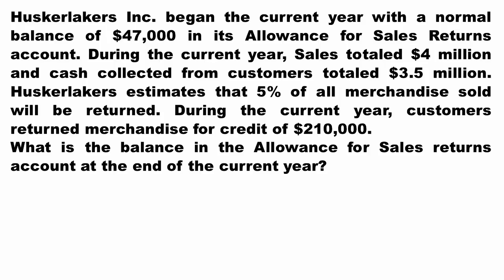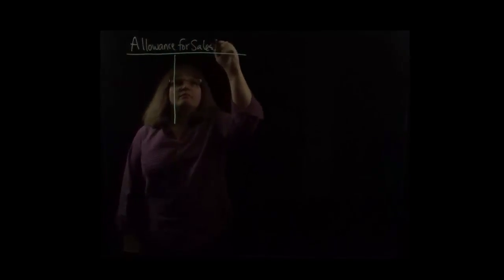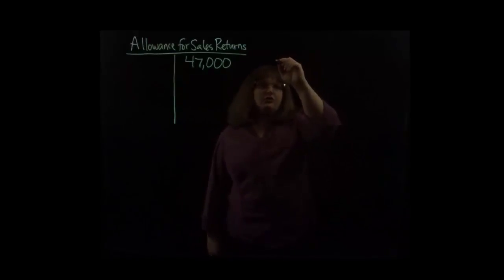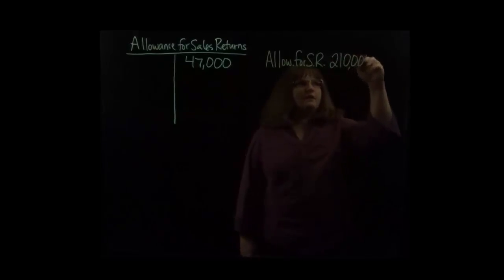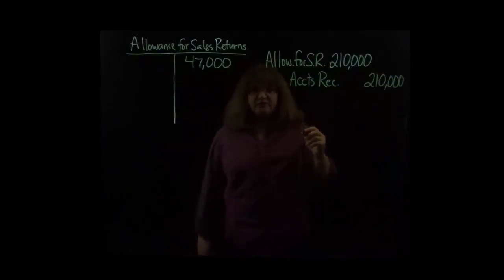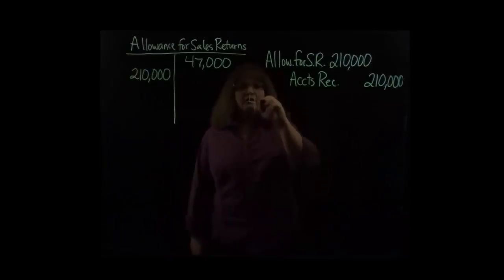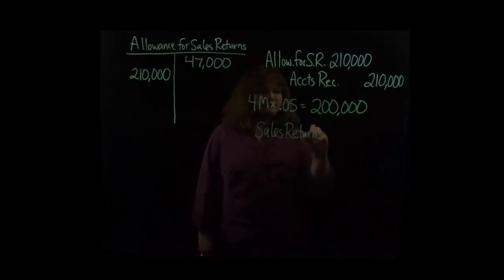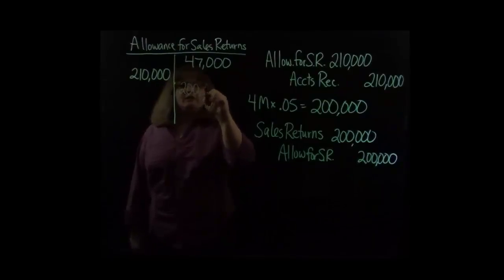DunnIntAcct_Huskerlakers_AllowanceForSalesReturns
Dr. Cheryl Dunn from Grand Valley State University demonstrates an intermediate financial accounting problem illustrating the use of the allowance for sales returns account.